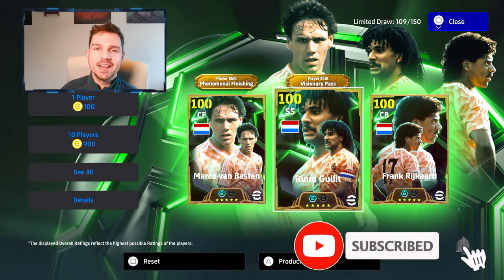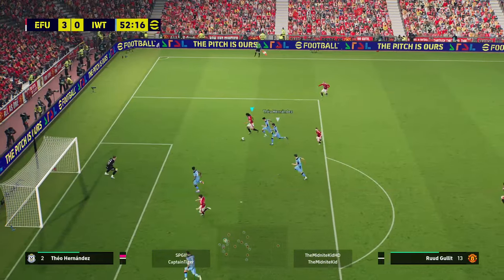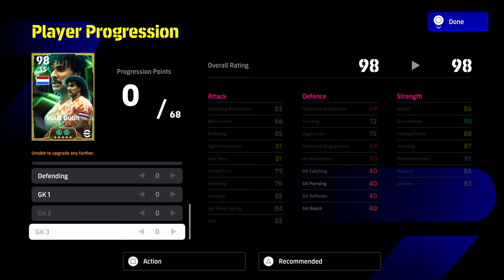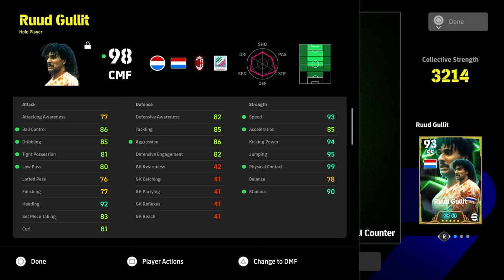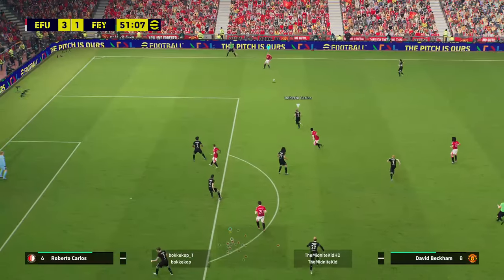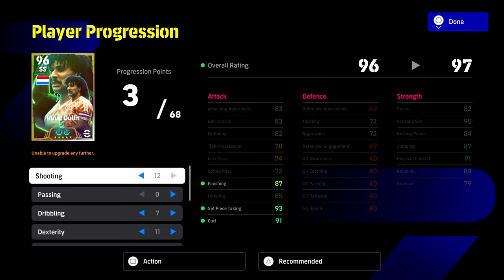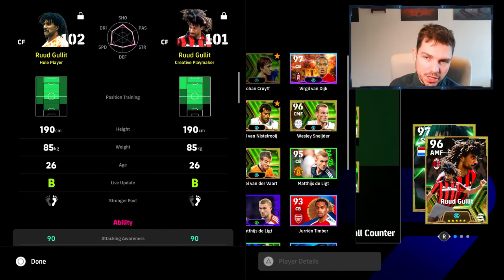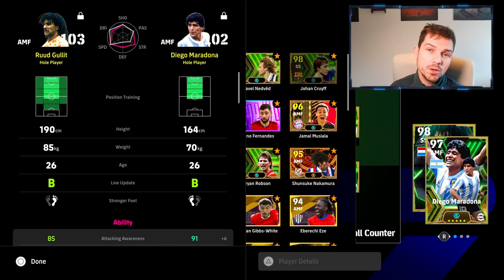GULLIT is the BEST card? | Ultimate Review, 3 INSANE Builds & Compared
Gullit is insane in the game and is probably one of the most unique cards yet released but here we have three best builds for the double booster gullit.

TIMESTAMPS

00:00 Intro
00:15 Gameplay
01:09 AMF Build
01:53 CMF B2B Build
03:05 CF Build
04:30 Compared